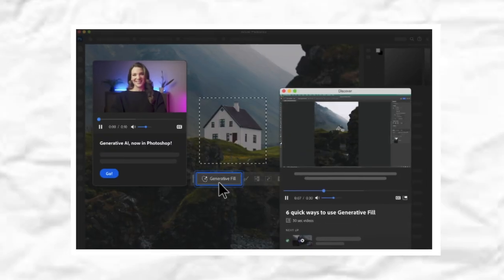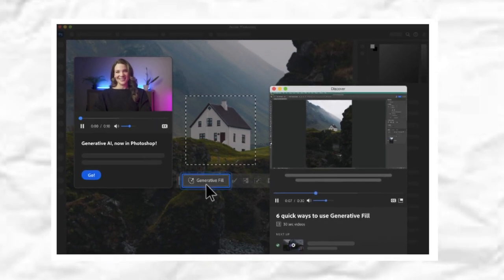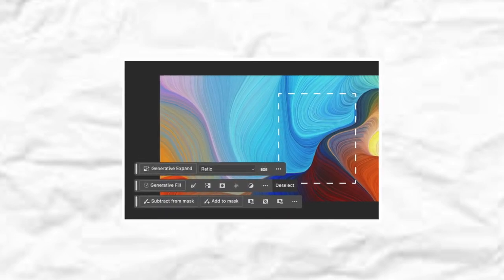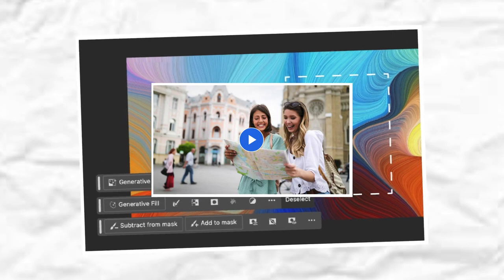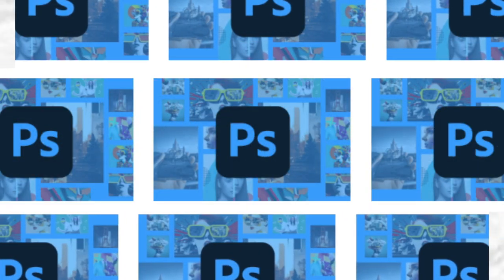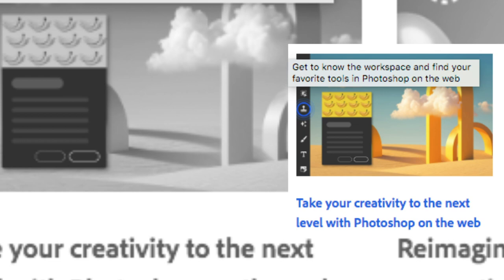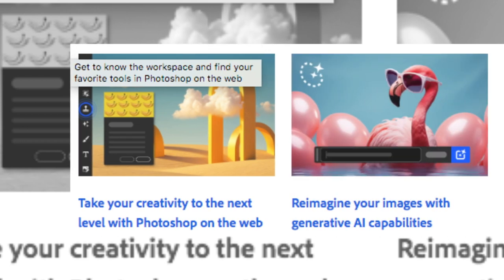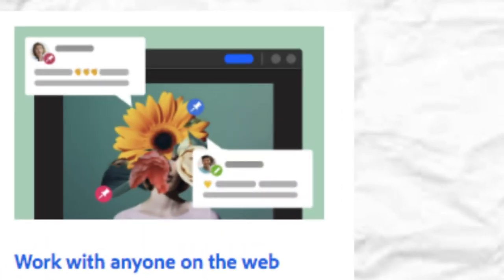Photoshop cc 2024 (25.0 version) What is New?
New Feature of Photoshop cc (25.0 version) What is New?